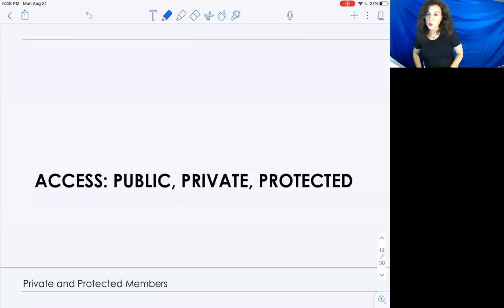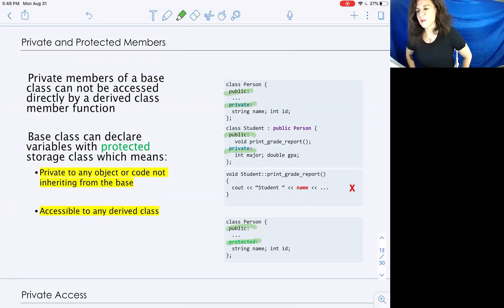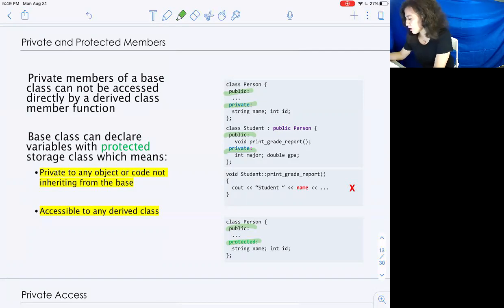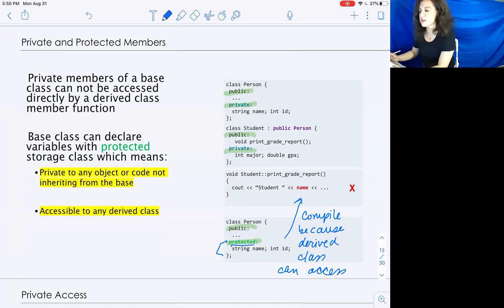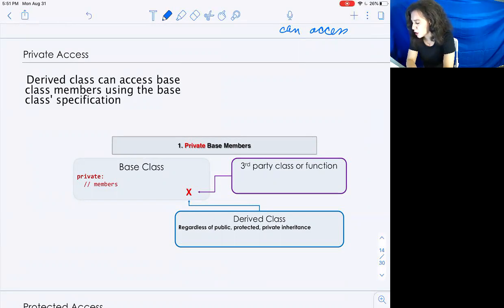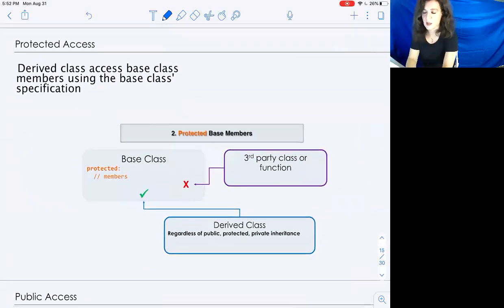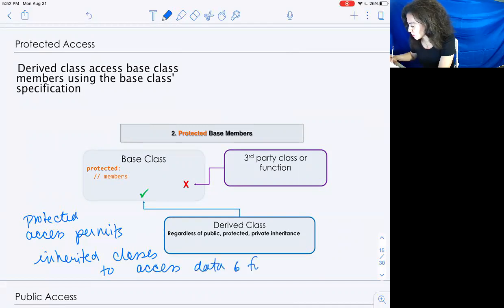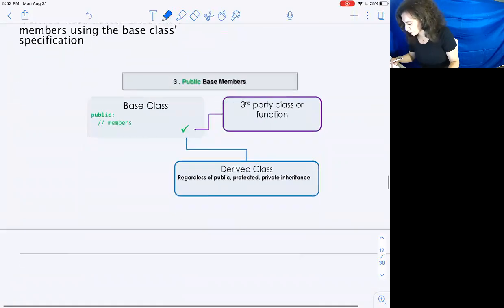Inheritance Part 3: Access: Public, Private, and Protected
In part 3, we discuss  the public, protected, and private access for data members in a class and how inheritance affects access for derived classes.